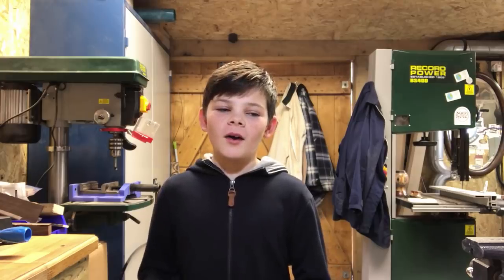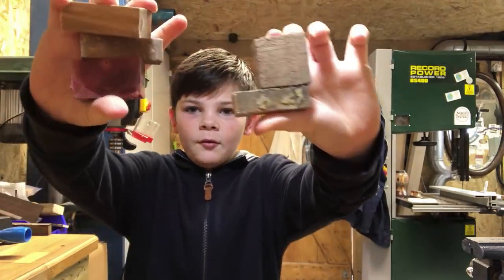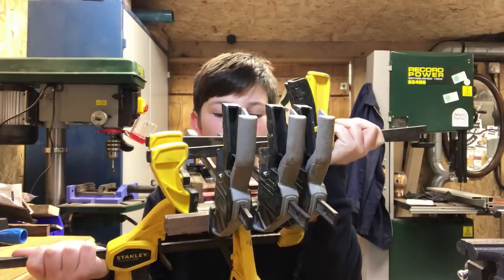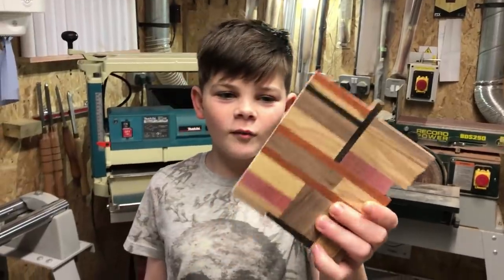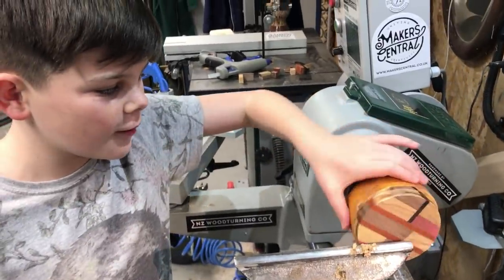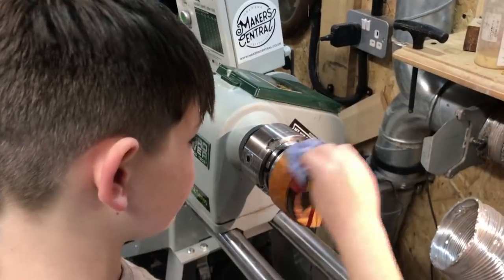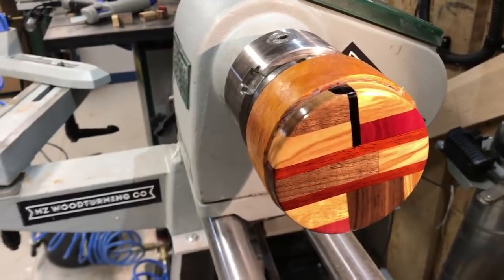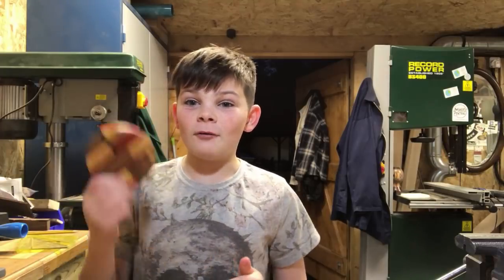WHAT TO MAKE WITH SCRAP BITS OF WOOD?